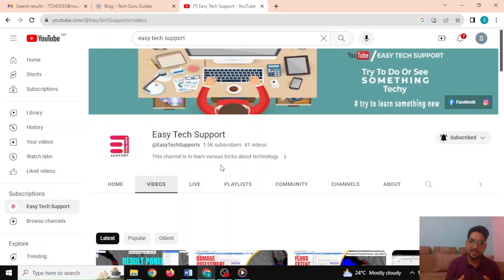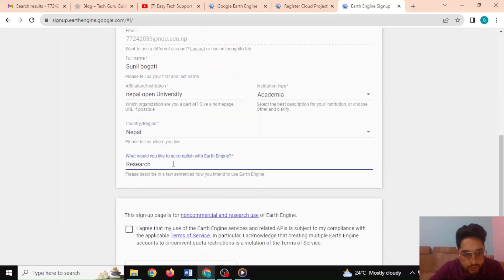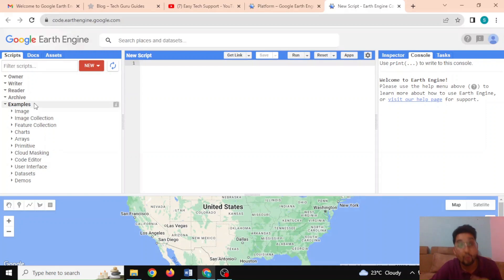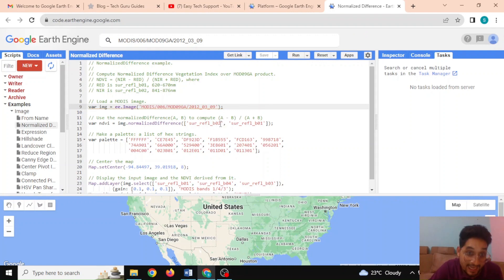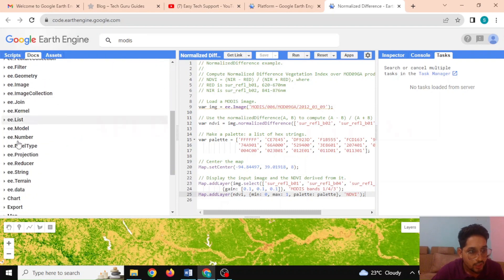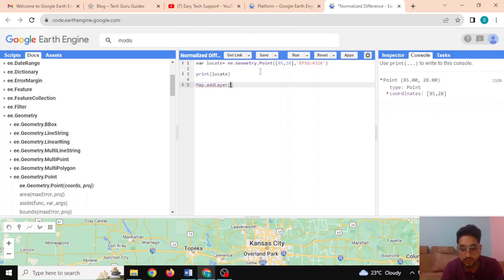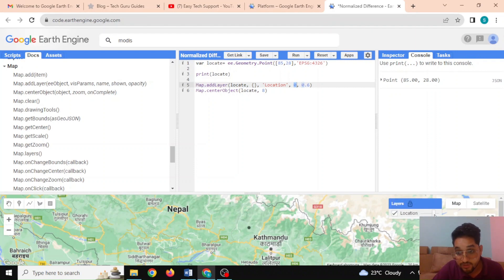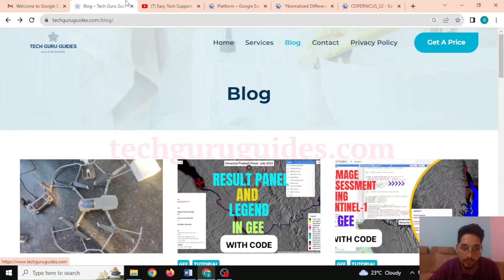Learn GEE in 12 Minutes | Google Earth Engine | Beginner's Guide | Tutorial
🌍🚀 Welcome to the Beginner’s Guide to Google Earth Engine (GEE)! 🚀🌍

In this tutorial, you will embark on an exciting journey into the world of geospatial data analysis with GEE. 🛰️

👉 In this guide, you will learn:
1. How to register and set up your Google Earth Engine account to access powerful geospatial data analysis tools.
2. Explore the GEE Integrated Development Environment (IDE) components, including Script Manager, API documentation, Asset Manager, map panel, console, task manager etc.
3. Analyze a script example in the Script Manager to calculate the Normalized Difference Vegetation Index (NDVI) using MODIS data.
4. Understand and utilize the API documentation to access various Earth Engine functions and methods.
5. Explore available datasets, such as Sentinel-2 MultiSpectral Instrument (MSI), for geospatial analysis and data interpretation. 🌟

Explore geospatial data with GEE's cloud-based platform.
🛠️ Analyze satellite imagery
📡 and perform advanced data analysis.
🌿 Vegetation monitoring,
🌊 flood mapping,
🌲 land cover classification, and more!
🌟 Real-time analysis capabilities for environmental monitoring.
🌐 Vast library of Earth observation datasets.

🌱 Ideal for researchers, developers, and environmental enthusiasts. 📚

Learn the fundamentals, register, execute example scripts, and work with datasets.

🚀 Unlock the potential of GEE! Let's get started!